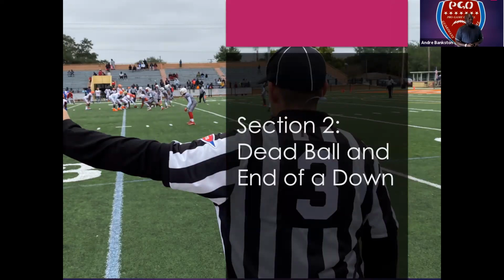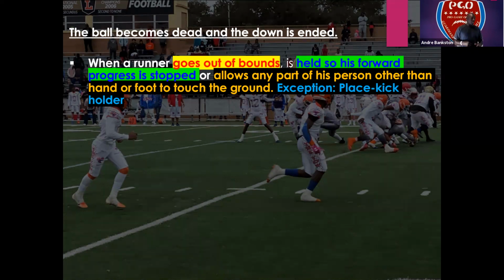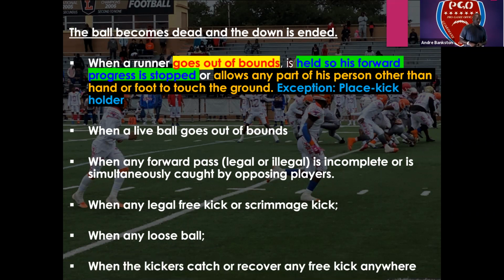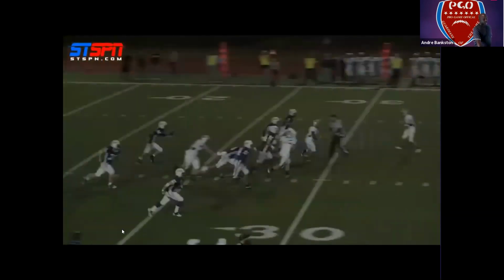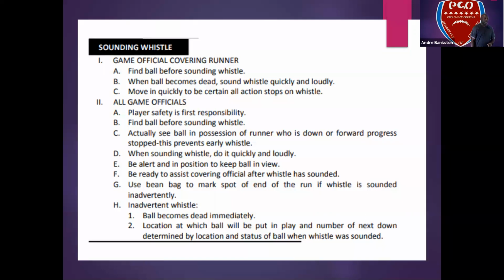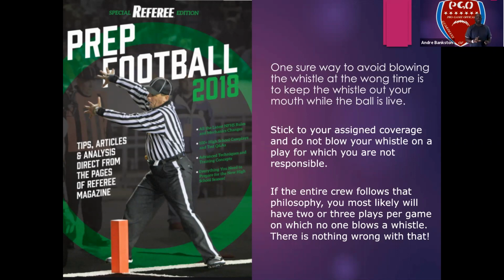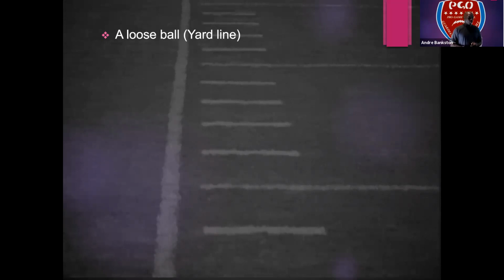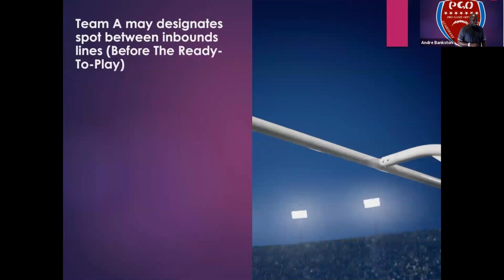NFHS RULE 4 2020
NFHS 2021